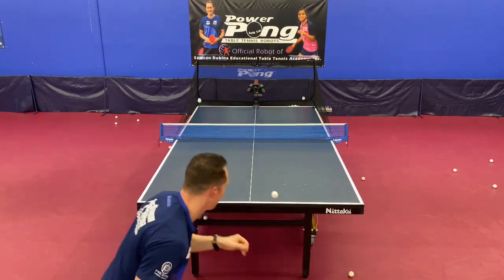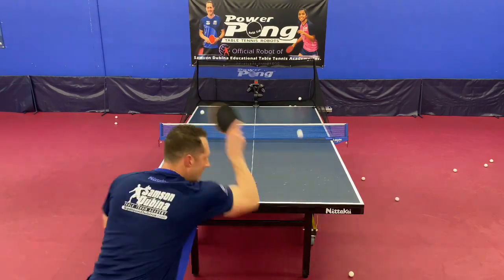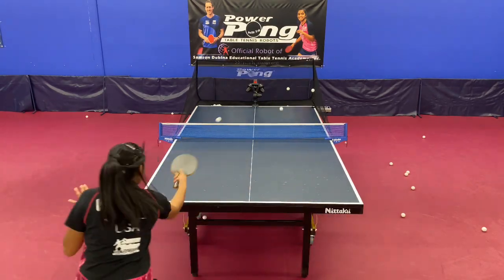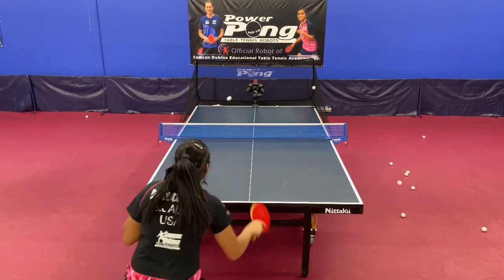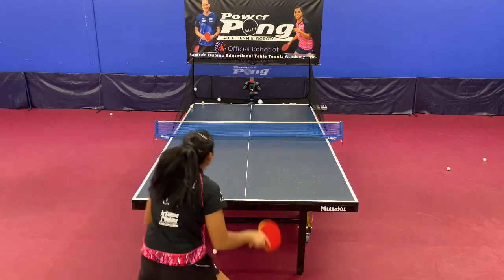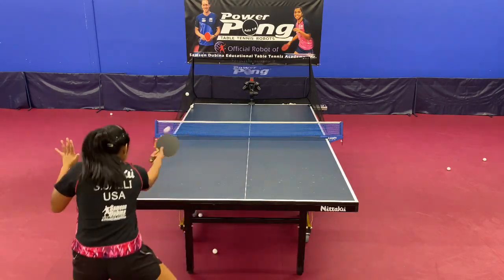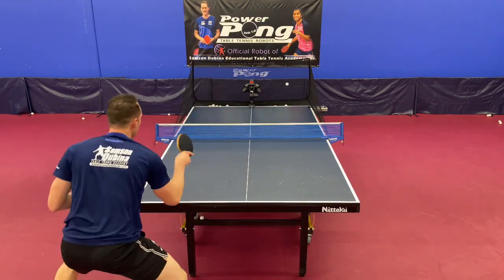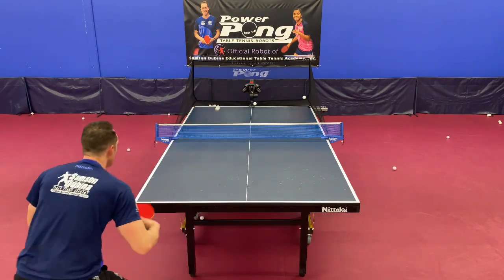Power Pong Footwork Series